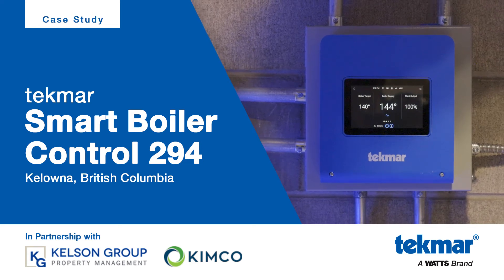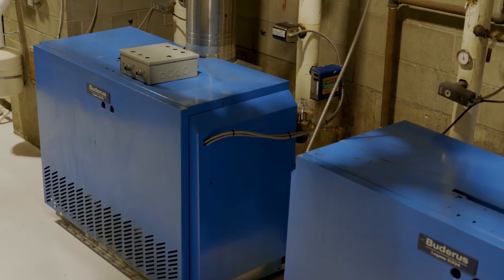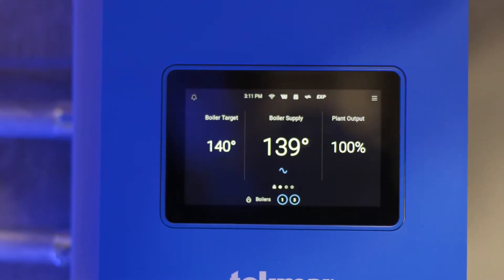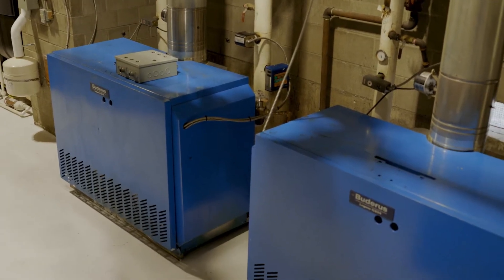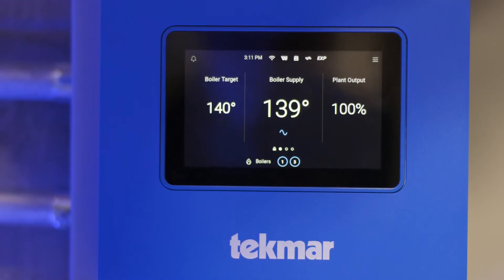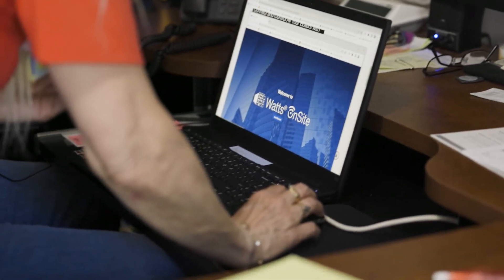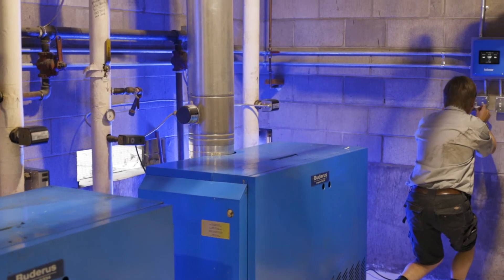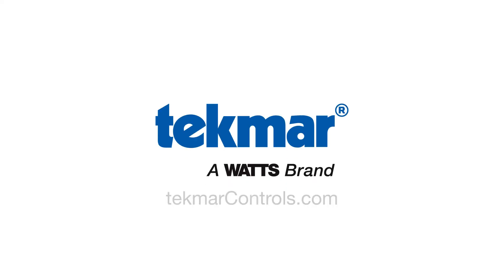Revolutionizing Building Management with the tekmar 294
The Kelson Group needed a boiler control that could provide real-time insights and remote boiler access to limit the number of service calls. The tekmar Smart Boiler Control 294, with a host of innovative features like WiFi connectivity, remote access, and easy installation and commissioning, fit the bill. Discover how the tekmar 294 is changing the way Keith Newton and Kelson Group respond to boiler problems across their multiple buildings.